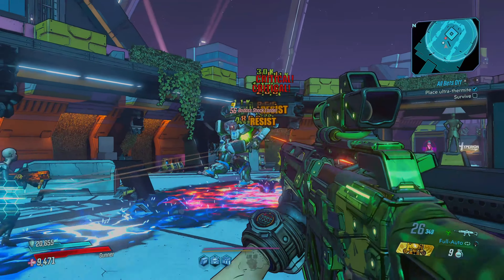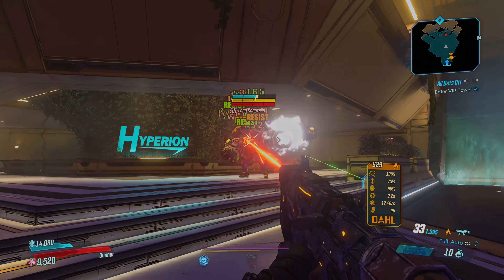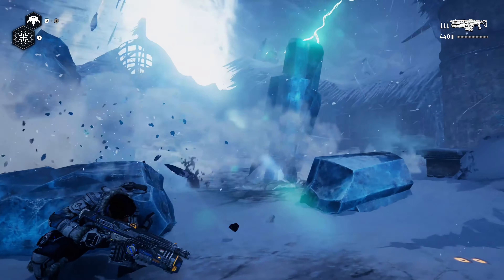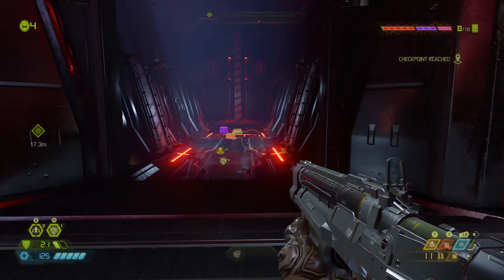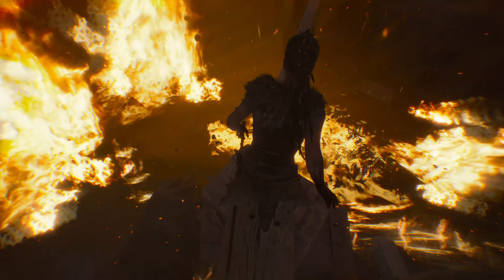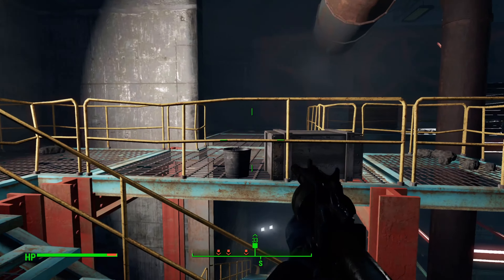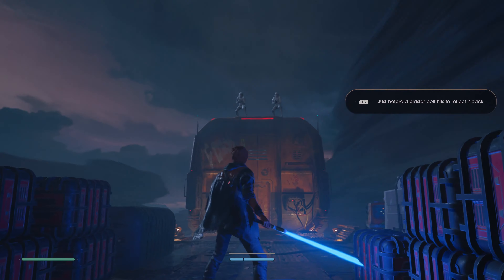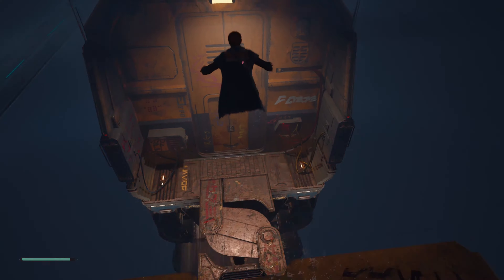Xbox Series X Review: The Greatest Hits Console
Origin: Beattieus
Uplay: Beattieus
Xbox Live: Beattieus
PSN: Beattieus

00:00 Intro/Borderlands 3
05:24 Gears 5
08:37 Doom Eternal
12:46 Hellblade Senua's Sacrifice
15:21 Fallout 4 (FPS Boost)
18:00 Jedi Fallen Order
18:59 Better than PS5?